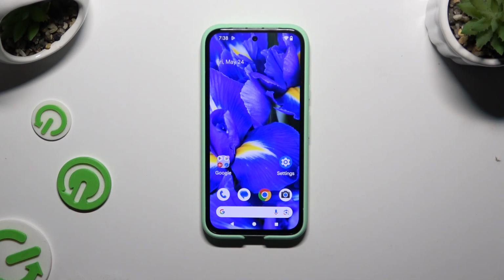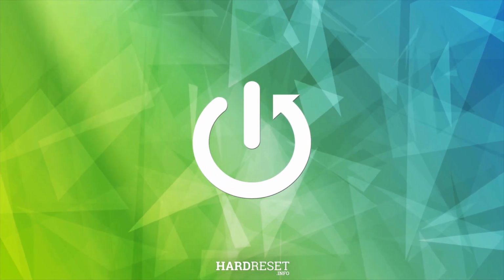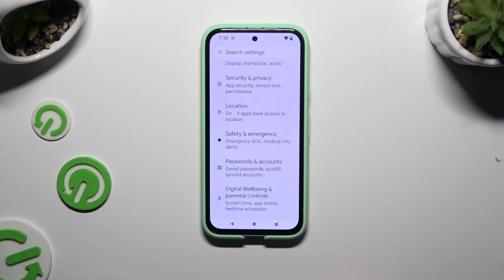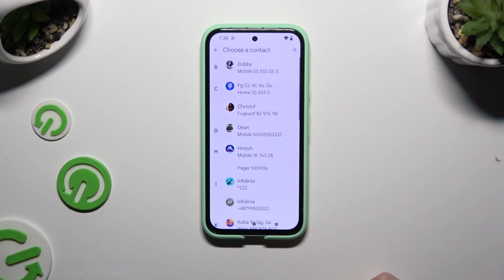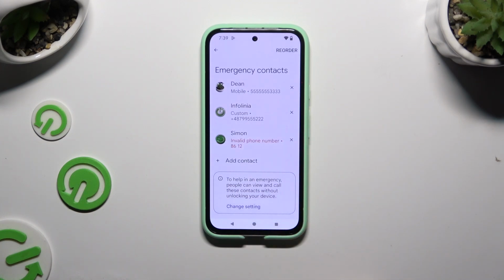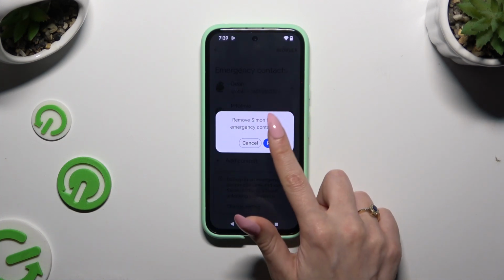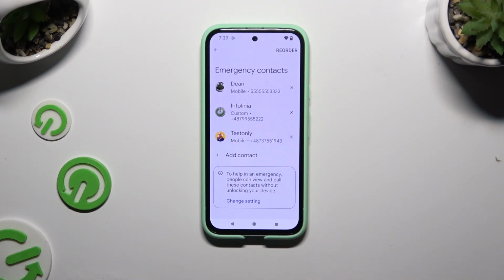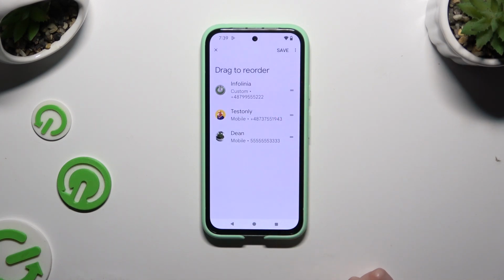How to Add an Emergency Phone Number on GOOGLE Pixel 8A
Discover how to configure an emergency phone number on your GOOGLE Pixel 8A with this informative tutorial. Follow step-by-step instructions to set up emergency contacts for quick access during critical situations. Whether you're prioritizing safety or preparing for emergencies, mastering this feature on the GOOGLE Pixel 8A ensures you're always prepared and connected when it matters most.

How to select an emergency phone number on the GOOGLE Pixel 8A? How to configure the emergency contacts in GOOGLE Pixel 8A? How to select an emergency contact on a GOOGLE Pixel 8A smartphone?